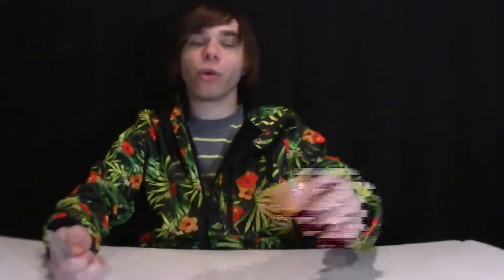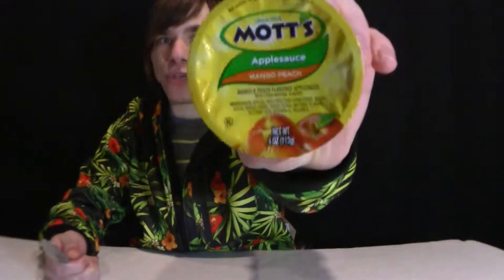Mott's Applesauce Mango Peach - Food Review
Hello, my foodies! Welcome to Refill! On today's food review, we have Mott's Applesauce Mango Peach!